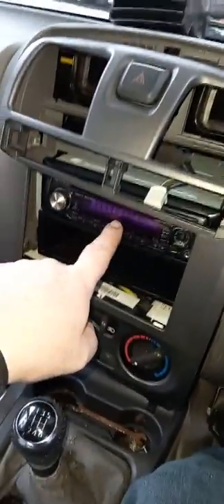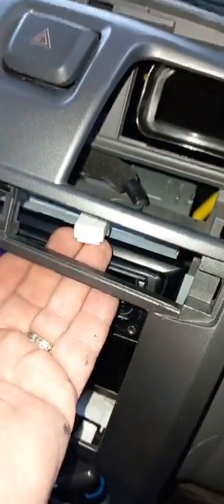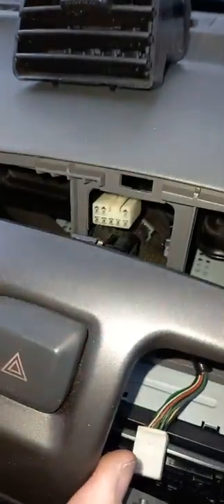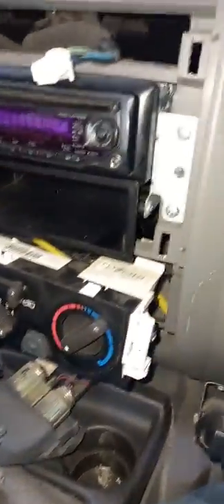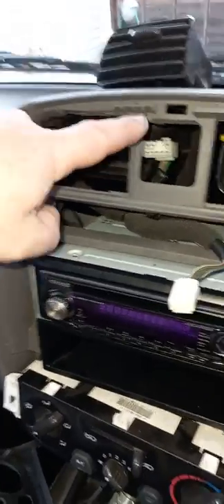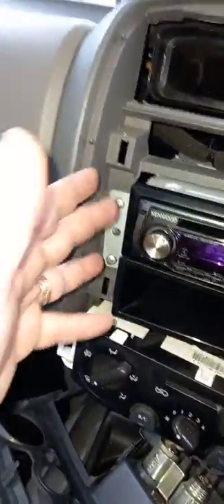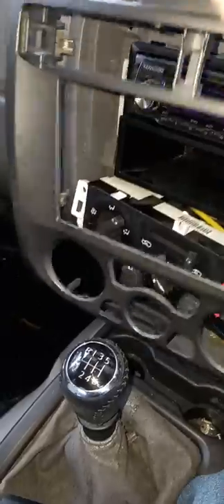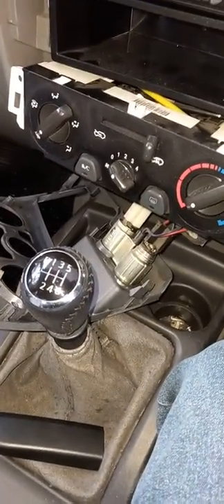holden colorado/great wall v200 stereo replacement